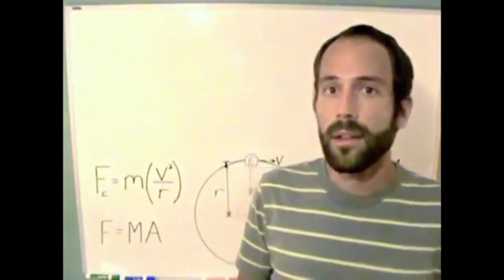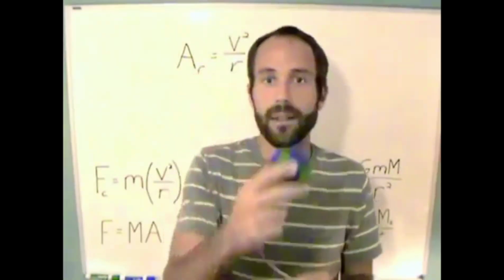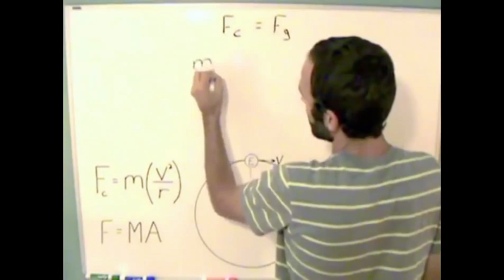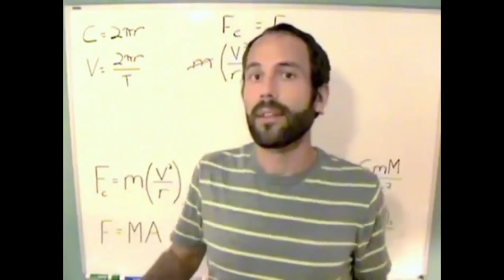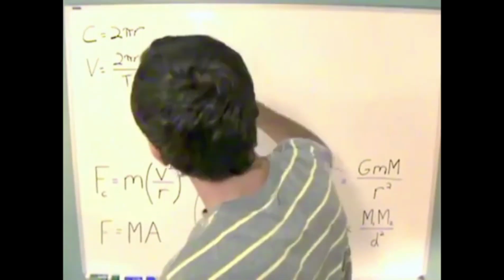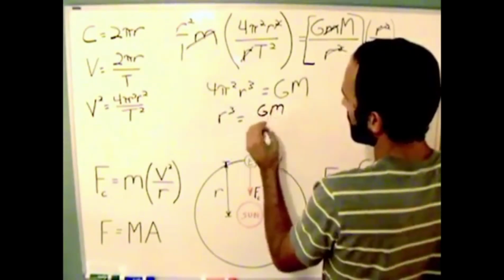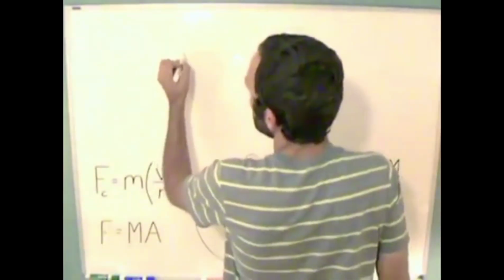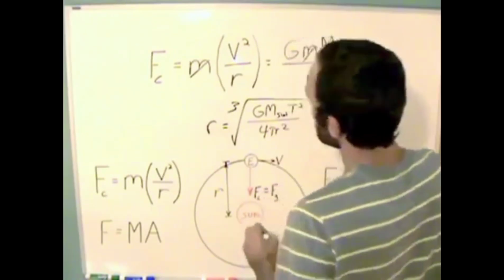Questioning the Globe: Gravitational Constant Part Two